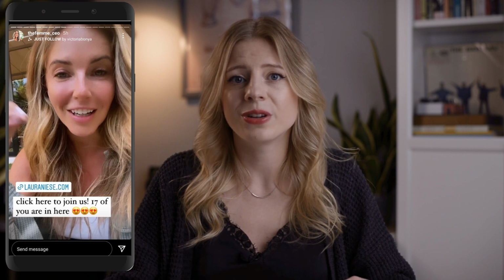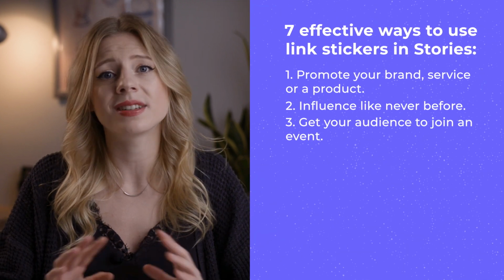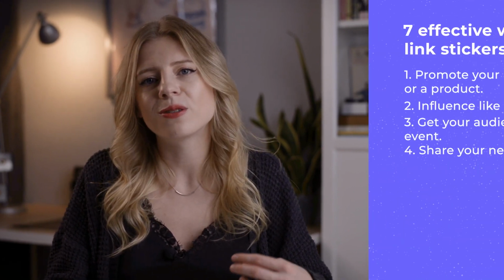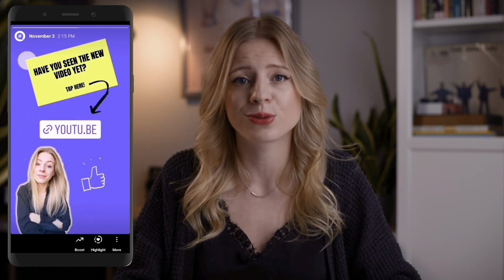How to use Instagram link sticker EFFECTIVELY and get MORE website traffic | IQ Hashtags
Instagram link sticker is now available for EVERYONE. Now you can easily drive MORE TRAFFIC to your website or any other URL you want people to go to from your Instagram profile. Ready to learn how to effectively use Instagram link sticker in your stories? This video is just for you!

☆ TIME STAMPS ☆

00:00 - 00:44 - Intro
00:45 - 01:08 - What’s IQ Hashtags?
01:09 - 02:06 - The evolution of the link sticker
02:07 - 04:48 - 7 effective ways to use link stickers in your stories
04:49 - 07:04 - Link sticker best practices
07:05 - 07:42 - Hope this was helpful! If you enjoyed this episode, SUBSCRIBE our channel for more Instagram wisdom!

☆ GROW YOUR INSTAGRAM PROFILE FASTER WITH IQ HASHTAGS TOOL ☆